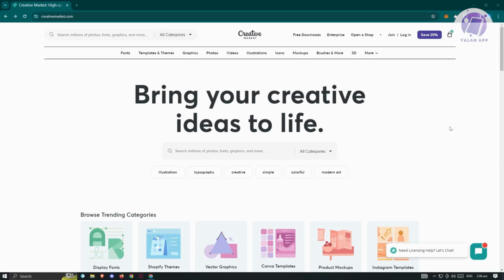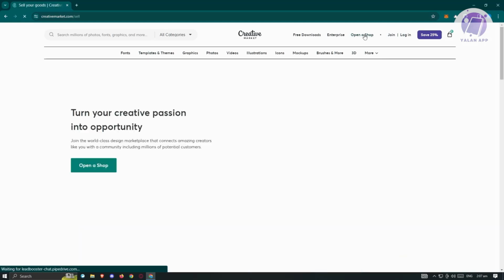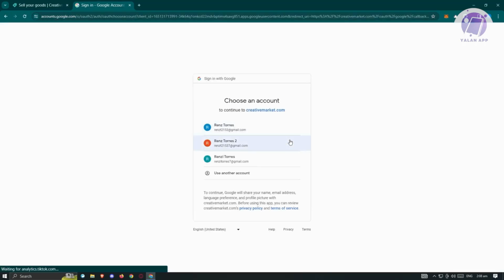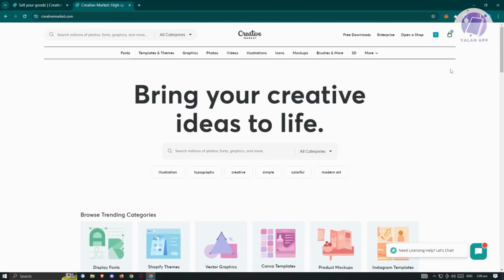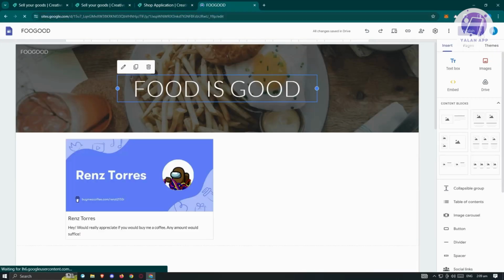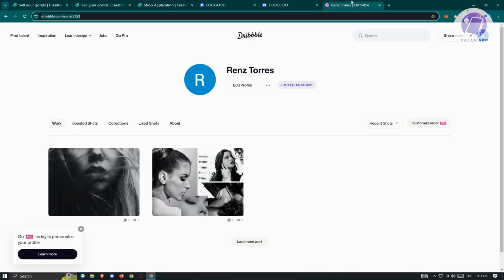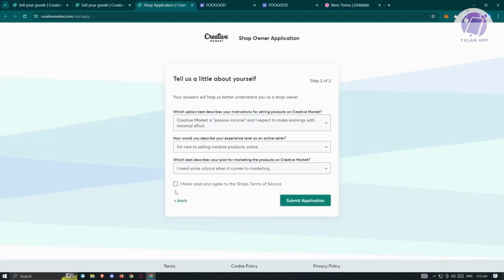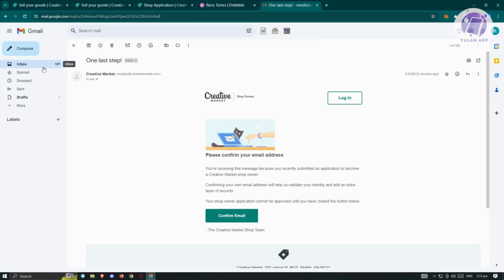How To Sell on Creative Market | Create Shop On Creative Market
If you're looking to sell on Creative Market, this tutorial will walk you through the process of creating a shop step by step!